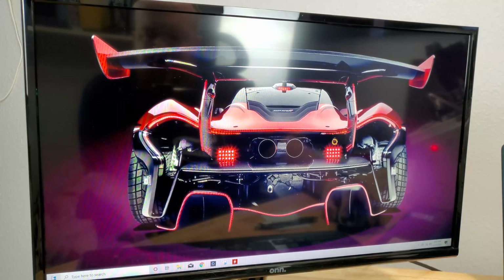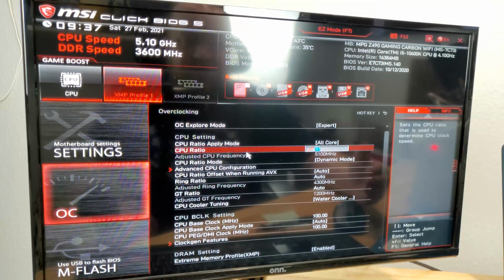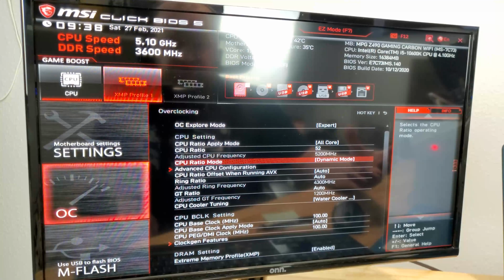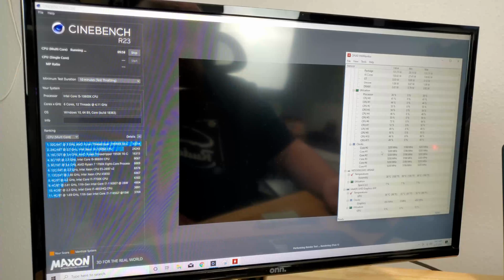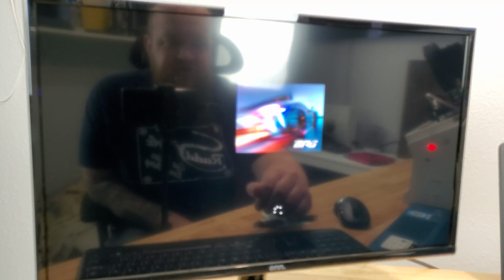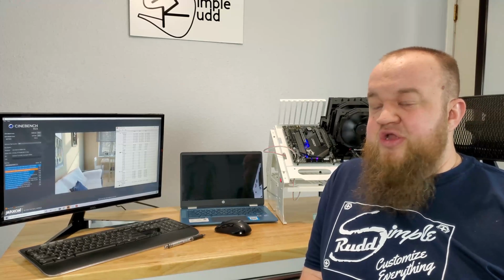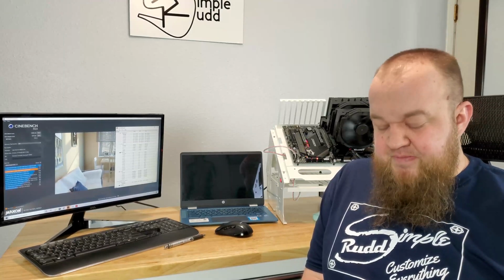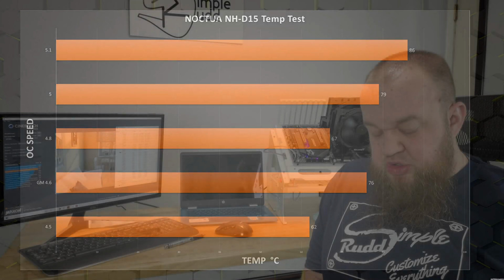How to overclock a CPU the easy way!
Finding the limitations of the Noctua NH-D15 with a an easy overclock on an i5 10600k. There is also a walkthrough of how I did the overclocking, followed by the results of temperatures as I tested the clock speeds. This is the base build for testing cpu cooling solutions in the future.

0:00 Intro
0:20 Video Goal
2:24 How to Overclock
7:17 Results